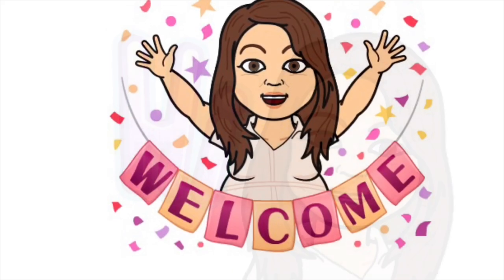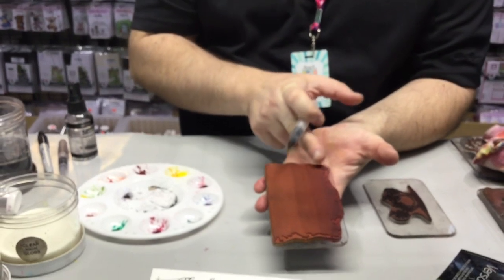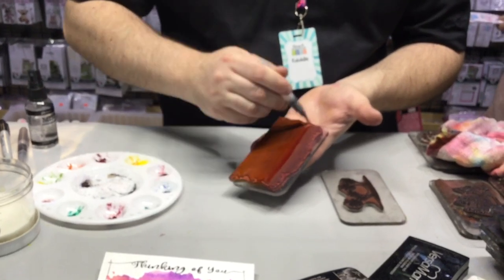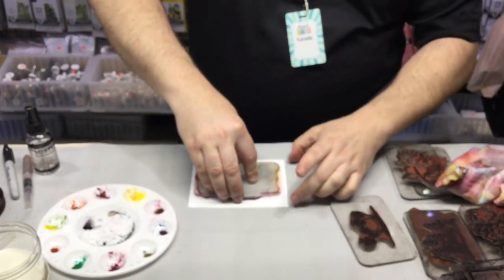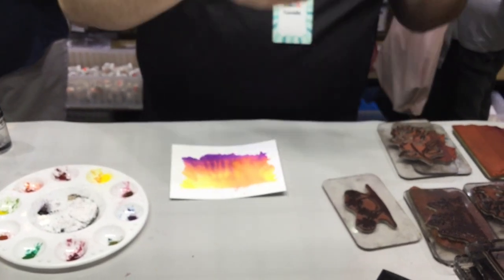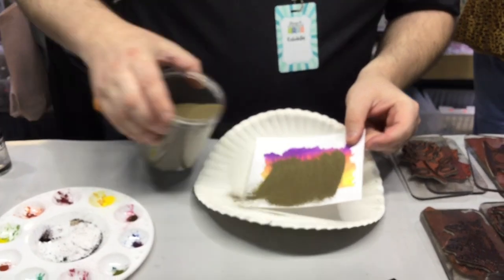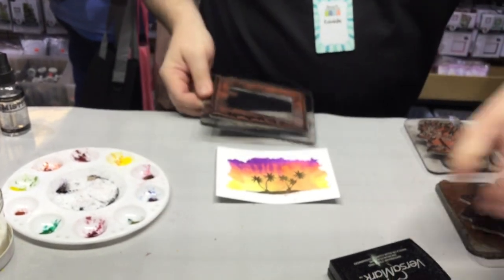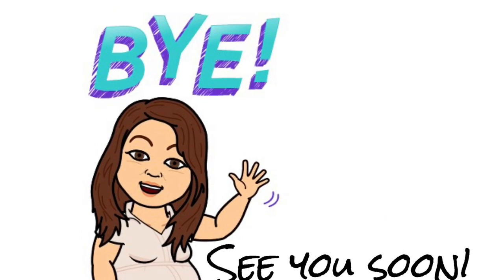RUBBERNECKER STAMPS Demo at 2019 Pomona Stamp and Scrapbook Expo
In case you missed them at the 2019 Pomona Stamp and Scrapbook Expo, here’s Rubbernecker Stamps demo.